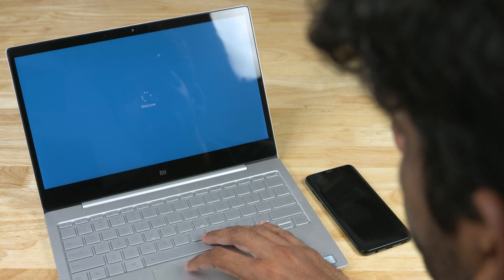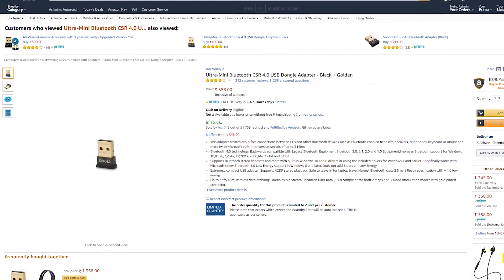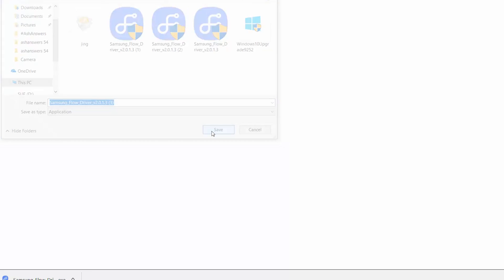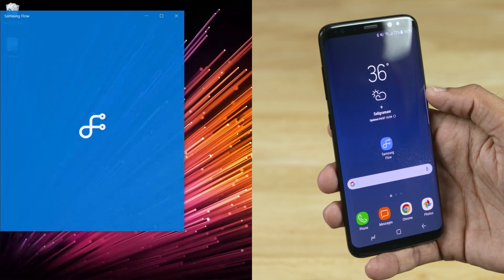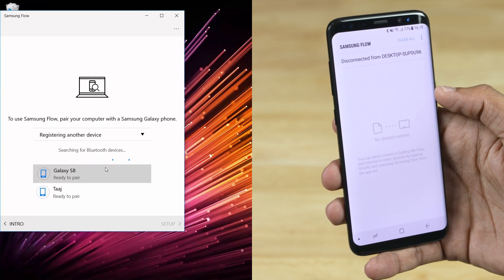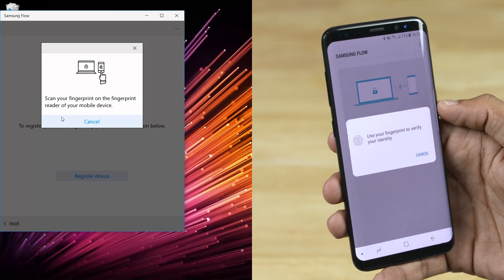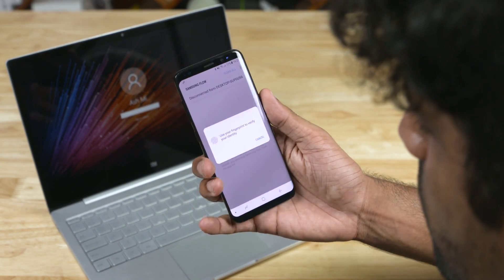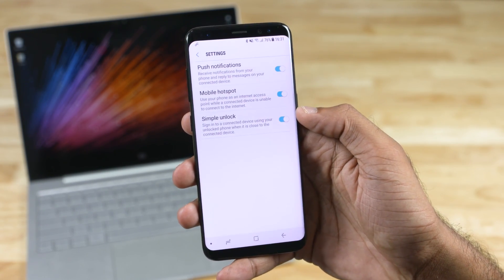Unlock PC w/ Galaxy Phone's Fingerprint Scanner - Samsung Flow!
In today's video, I'll walk you through the process of unlocking your Windows 10 PC using the fingerprint scanner of any Samsung Galaxy Smartphone.

Downloads

Music Credit